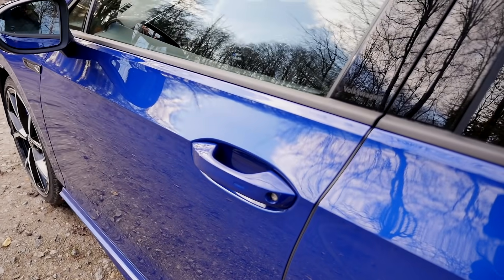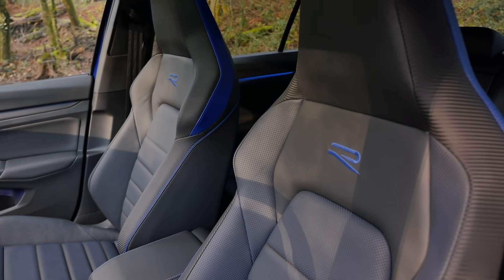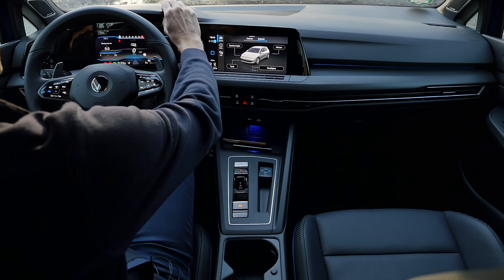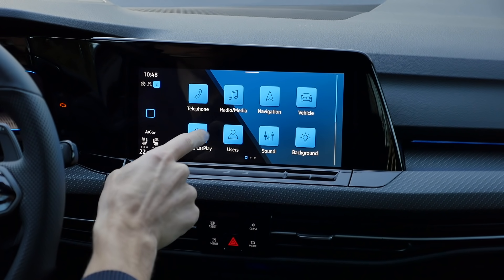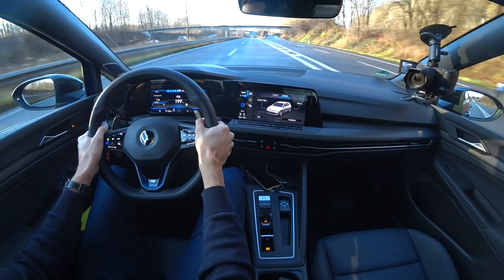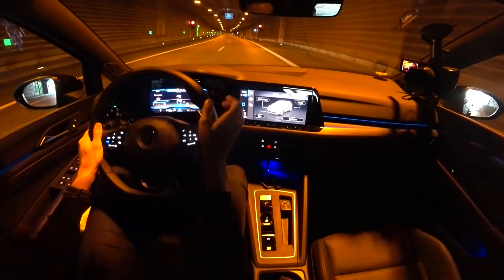All-new VW Golf 8 R FULL REVIEW - the ultimate 2021 Golf with 320 hp and torque vectoring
This is our in-depth review of the 2021 VW Golf R. We're taking a look at Exterior, Interior and the driving experience.

00:00 Intro
01:11 Exterior
04:00 Engine
05:12 Interior
07:09 Infotainment system
13:02 Back seat
14:08 Trunk
14:56 Driving & 30-XX acceleration
23:16 Agile driving
32:00 Conclusion